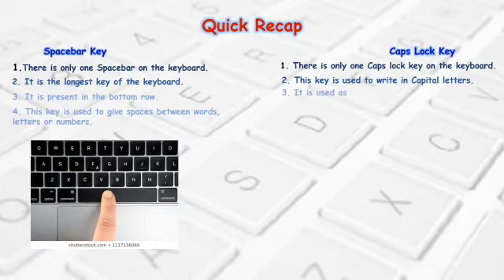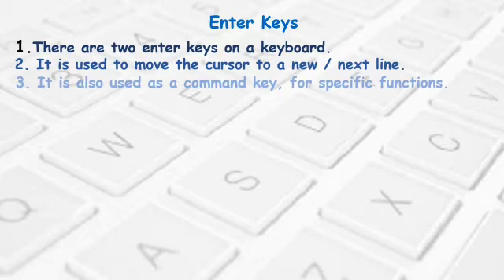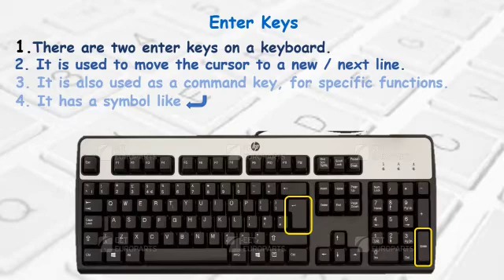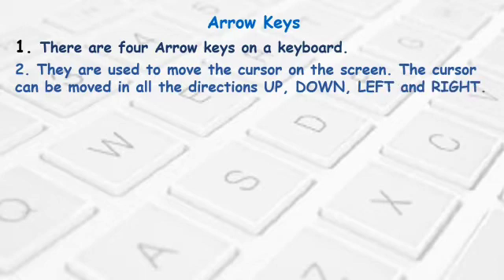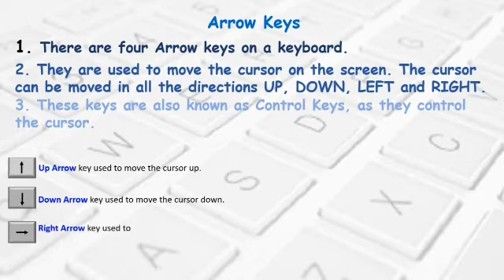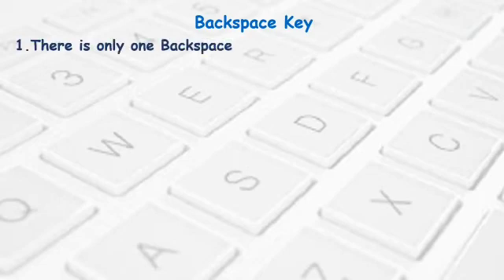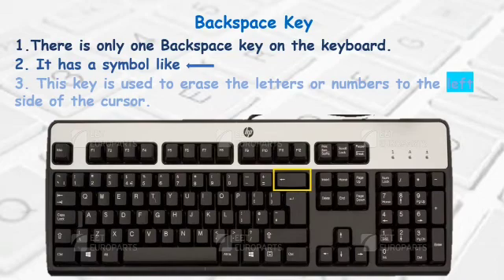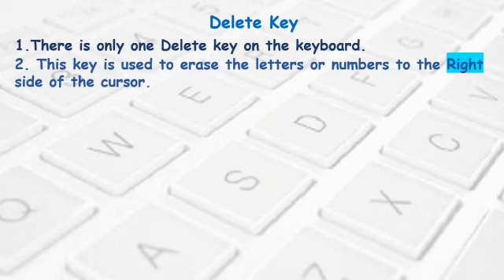Keyboard -Special Keys Part-3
Class 2
Lesson 4
Keyboard - Special Keys
Recap - Spacebar key and Caps lock key
Learn about:
Enter Key - This key is used to bring the cursor to the next line.
Arrow keys - There are four Arrow keys on the keyboard. They are used to move the cursor UP, DOWN, LEFT and RIGHT.
Backspace key - This key is used to erase any letter or number towards the left side of the cursor.
Delete key - This key is used to erase any letter or number towards the right side of the cursor.